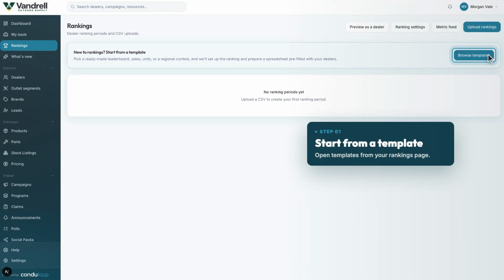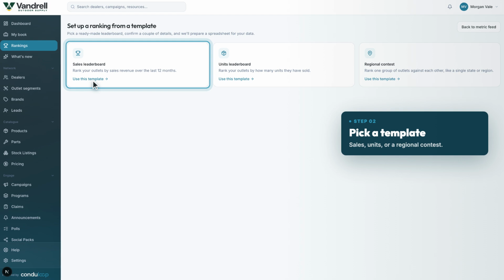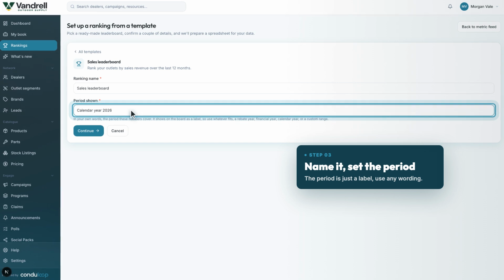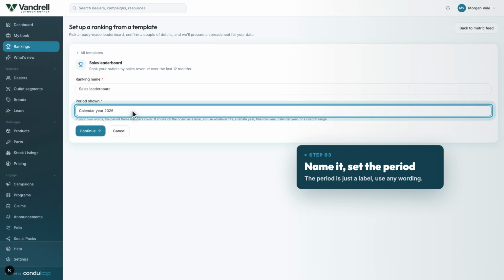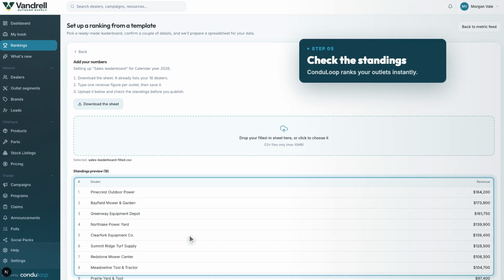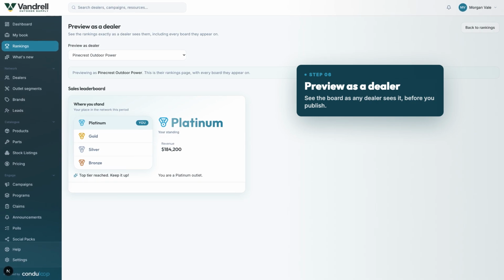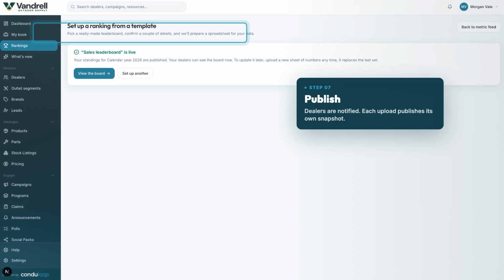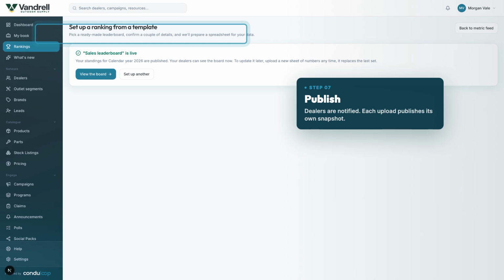How to set up a dealer rankings scoreboard in ConduLoop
Stand up a dealer leaderboard in minutes. This walkthrough shows the scoreboard recipe: download a template already filled with your outlets, add one number per dealer, and publish a ranking your dealers see on their own dashboard.

ConduLoop is the dealer engagement platform for wholesalers, importers, and manufacturers. Give every dealer one place to see where they rank, claim campaigns, find products and parts, and stay engaged with your brand between rep visits.